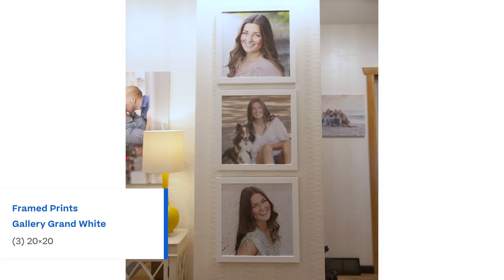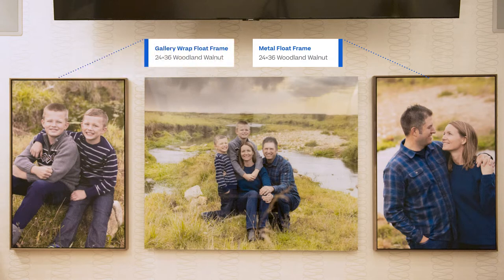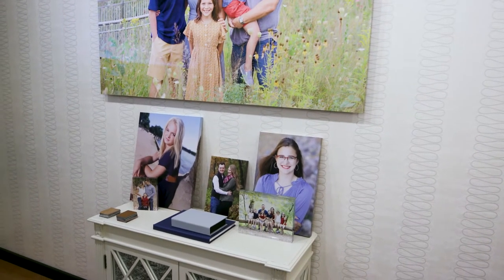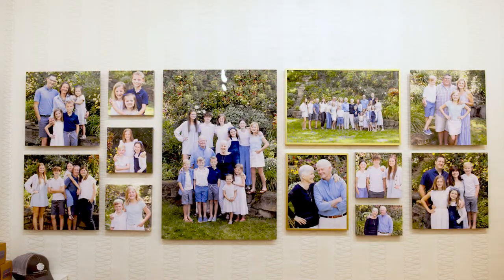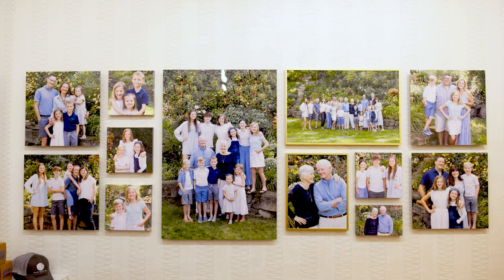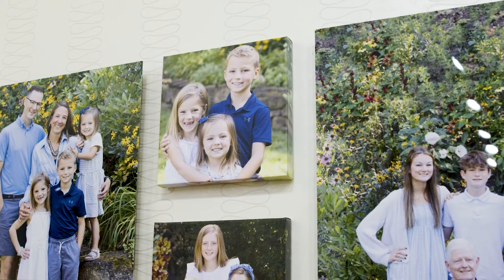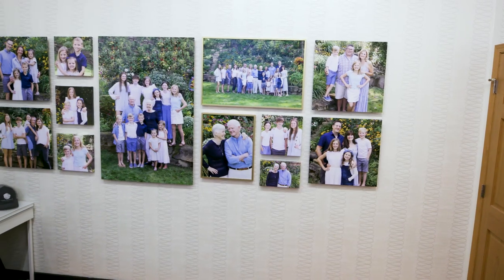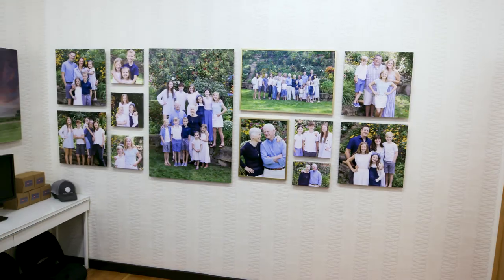Ep.4 | Designing The Sale | Mueller Photography | WHCC Studio Makeover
In the final episode of Mueller Photography’s Studio Makeover series, Adam and our Client Success Manager, Matt, sit down in one of the most important rooms for a photography business — the sales room!  Discover how each focal point in this room is silently influencing your clients’ buying behaviors.

Let us know your biggest takeaway from this series in the comments section. Are you thinking of a Studio Makeover?